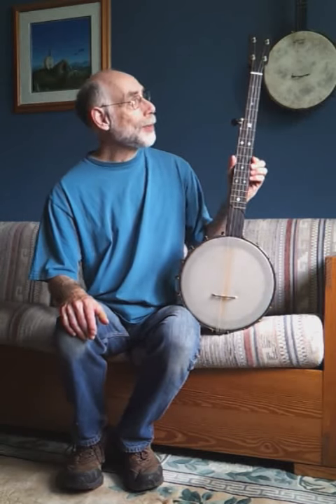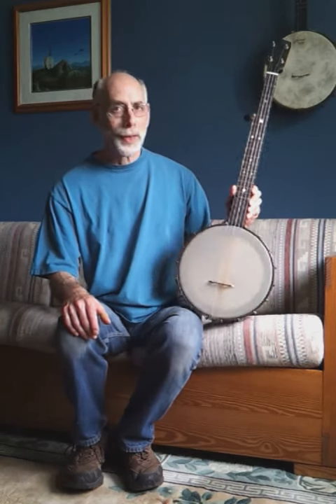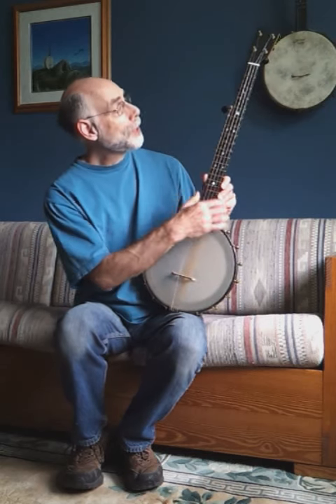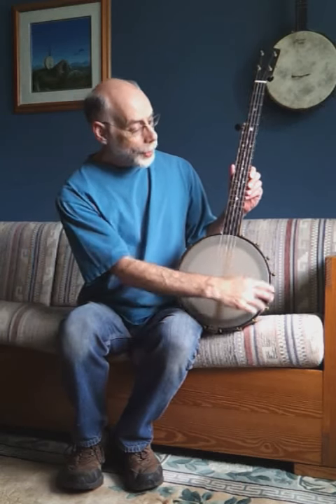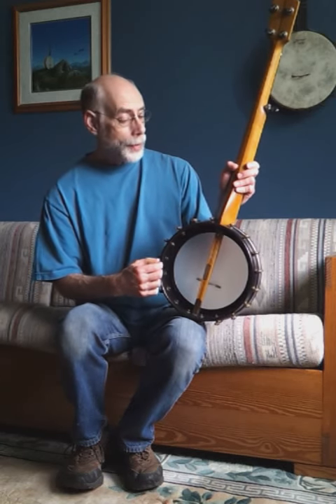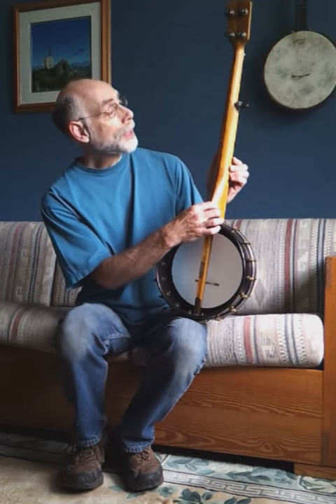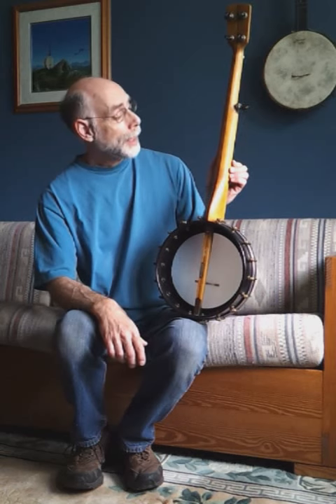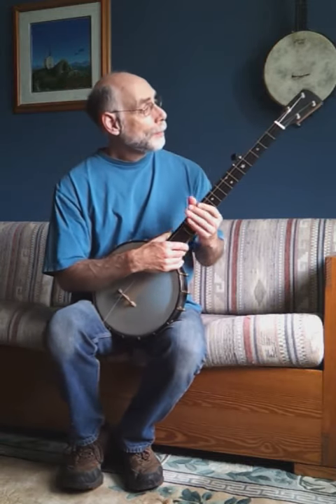Arnie Naiman Introduces a new Maple Ridge Banjo by Rickard banjos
Arnie Introduces a new Maple Ridge Banjo by Rickard banjos